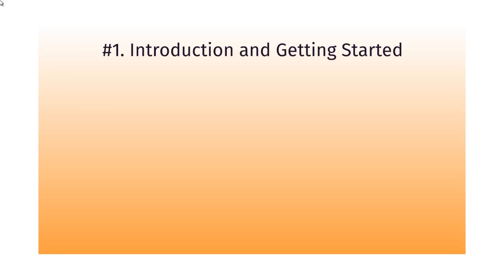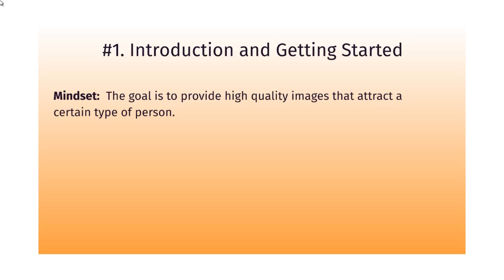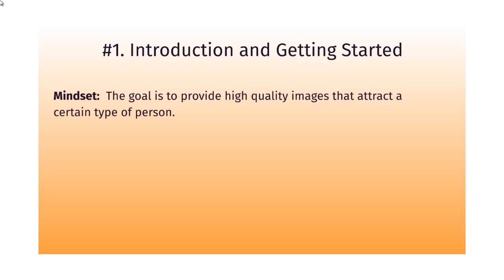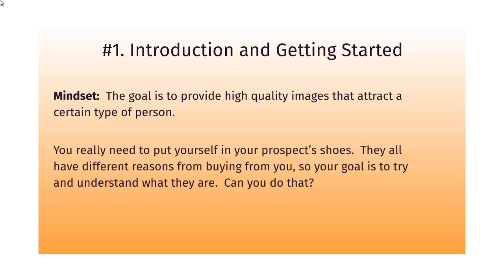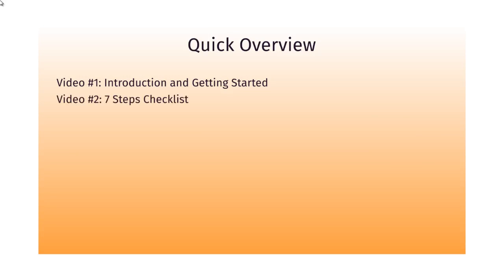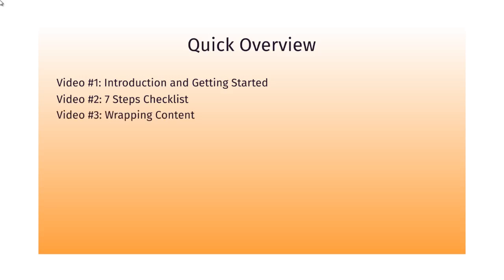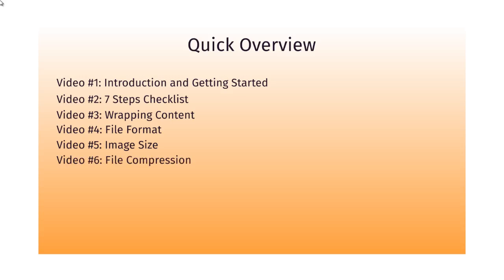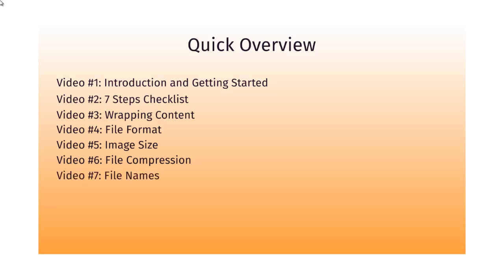01GImageSEO Intro..How to become a millionaire from Image Search Secrets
How to become a millionaire from Image Search Secrets